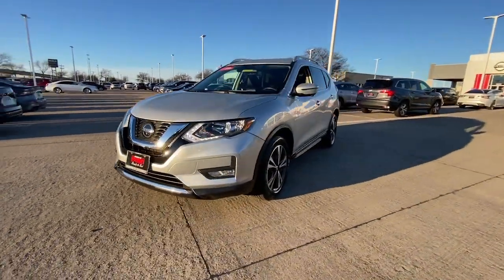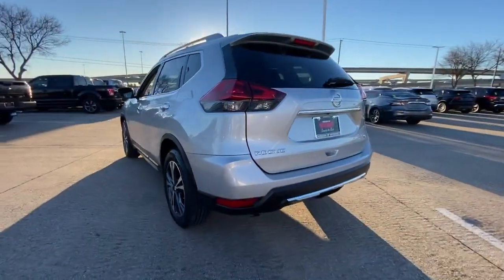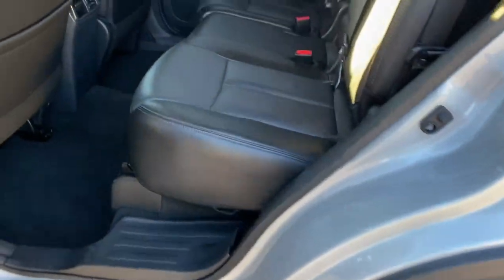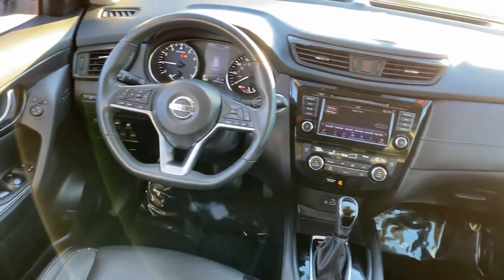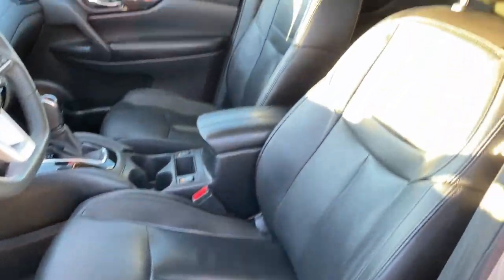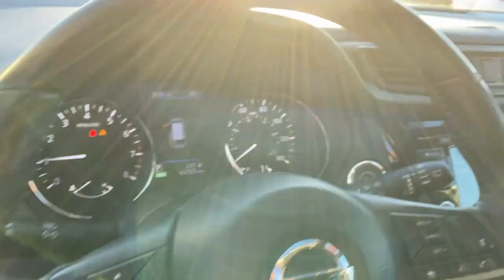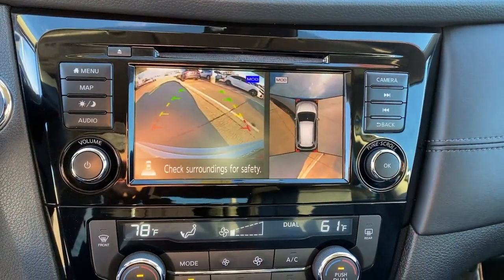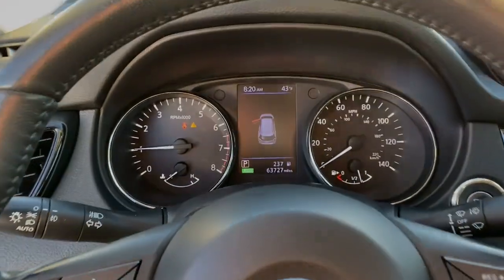2018 Nissan Rogue Mckinney, Frisco, Plano, Dallas, Fort Worth, TX JC737884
Brilliant Silver Used 2018 Nissan Rogue SL available in McKinney, Texas at Nissan of McKinney. Servicing the Frisco, Plano, Dallas, Fort Worth, TX area.

Clean CARFAX. Certified.brbrBrilliant Silver 2018 Nissan Rogue SL w/Navigation Odometer is 7569 miles below market average!